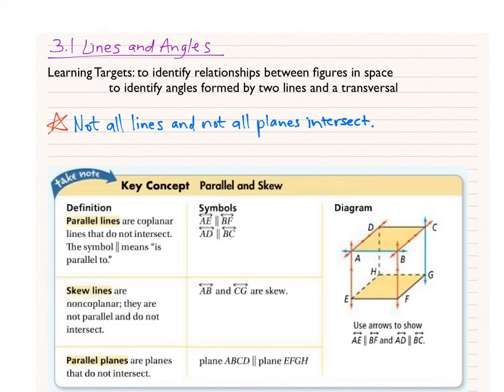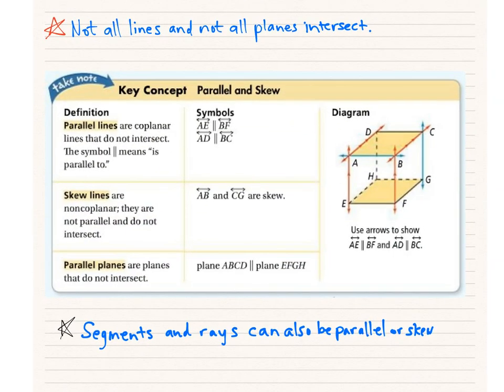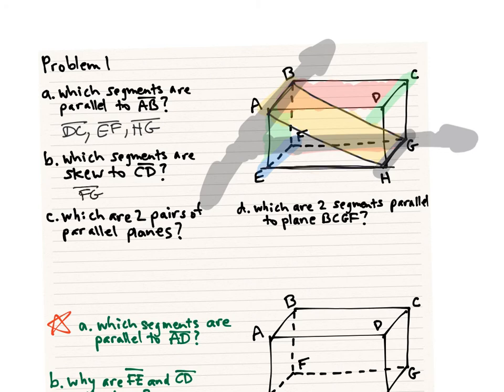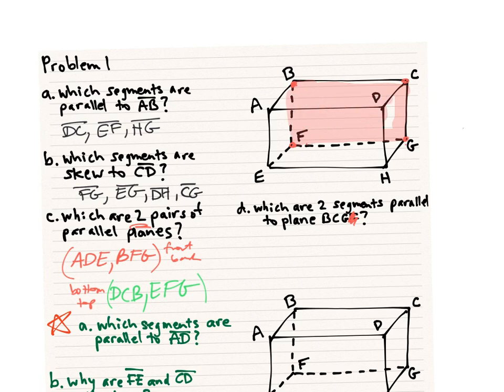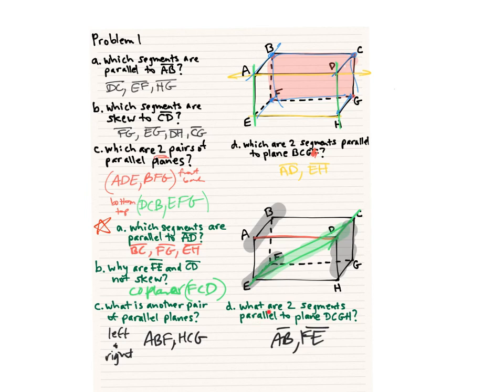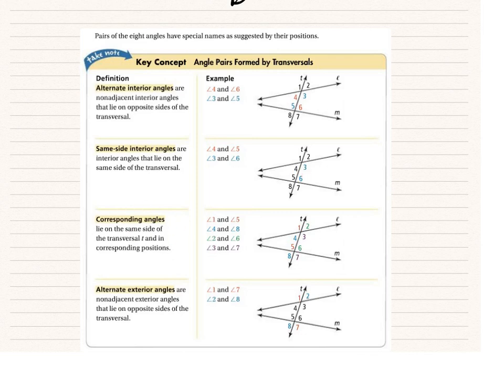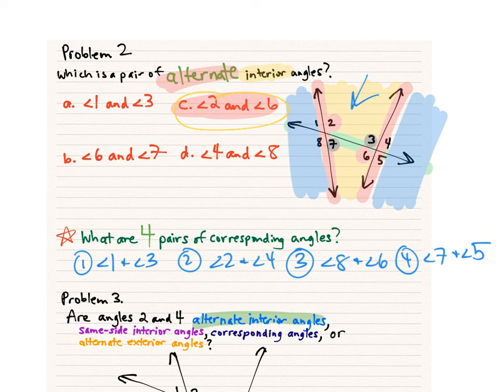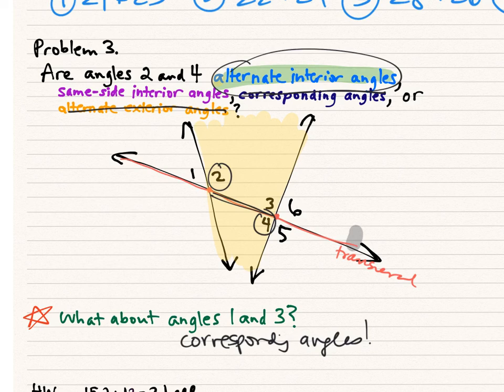Geom Lines and Angles 3.1